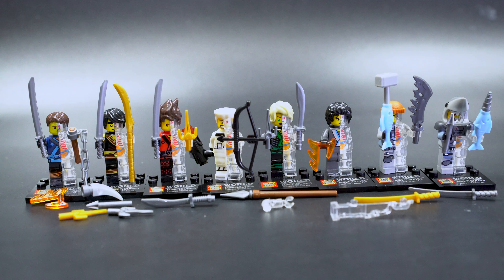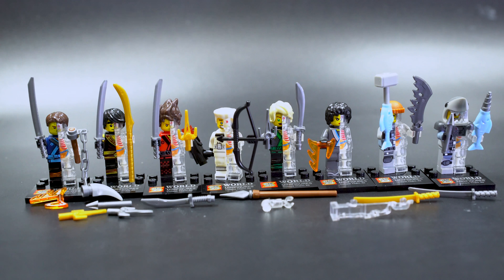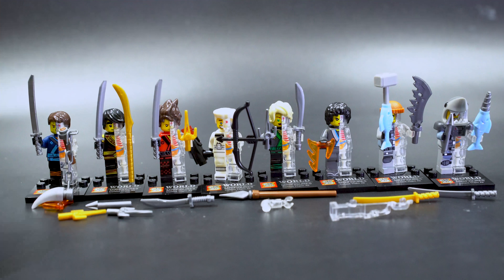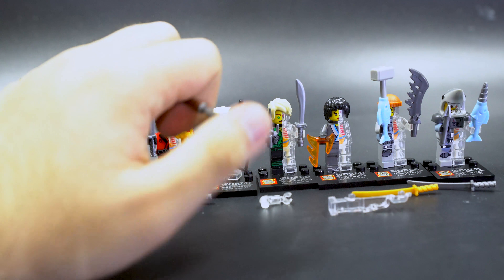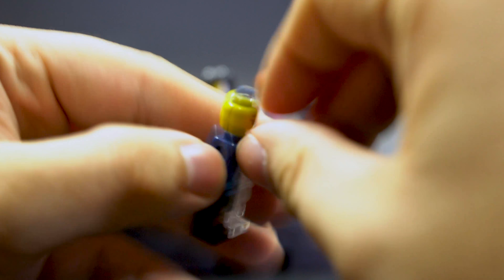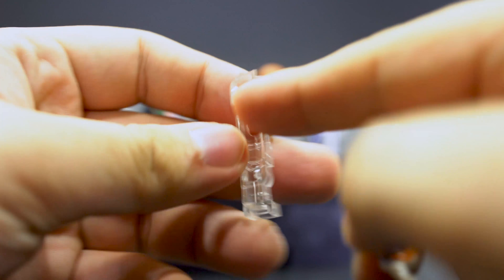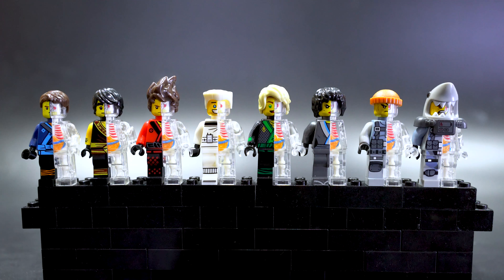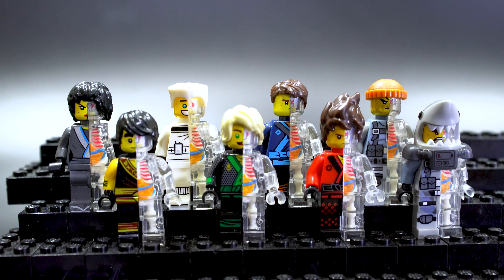Lego Ninjago Sheug Yuan Bootleg SY676 Dissection Review 4K